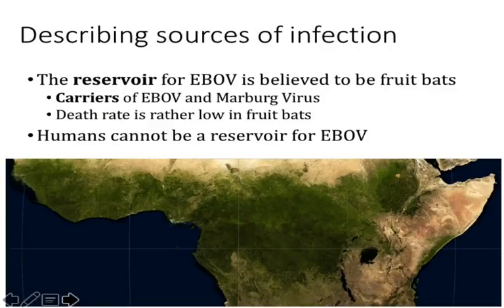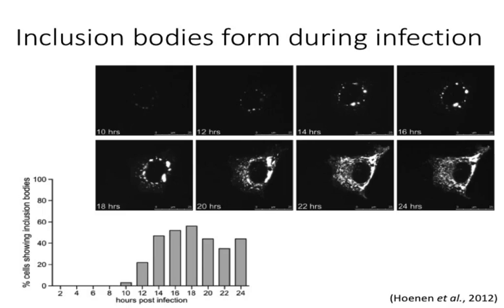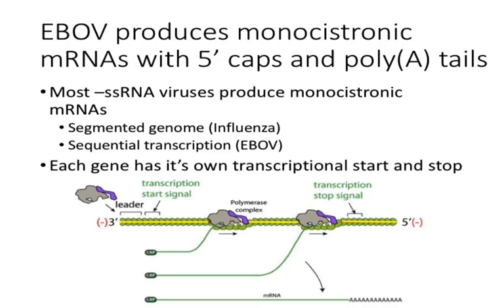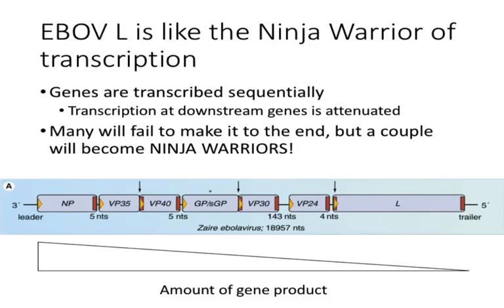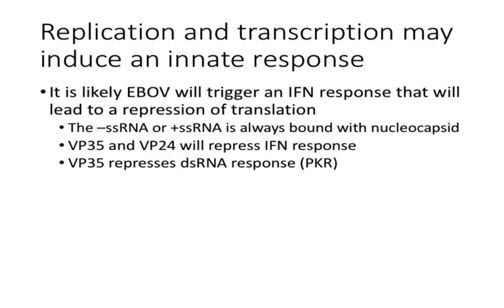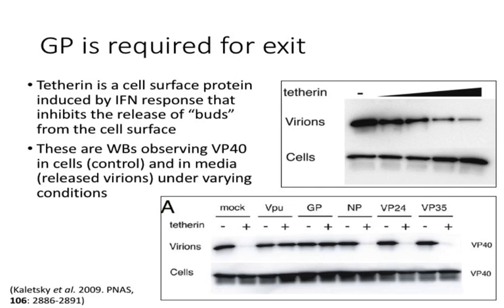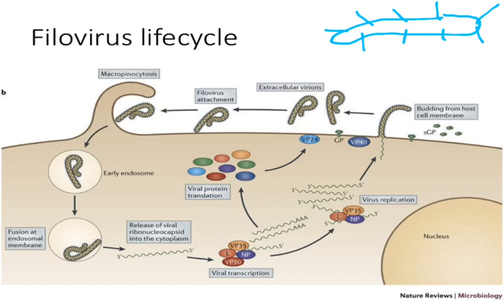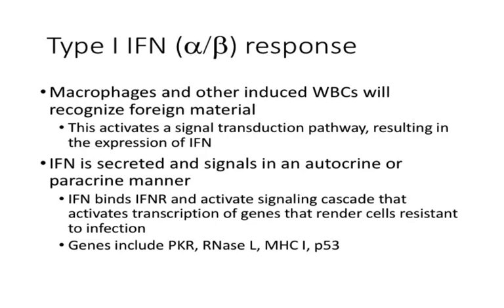Ebola Virus, Lesson 3